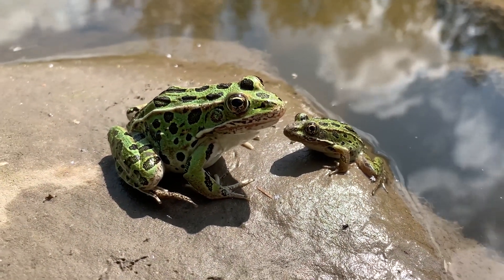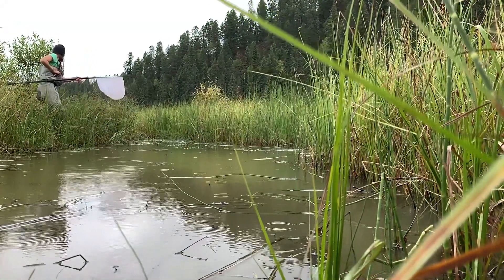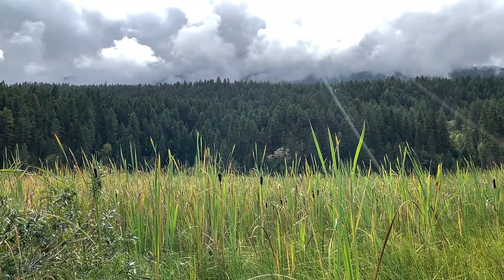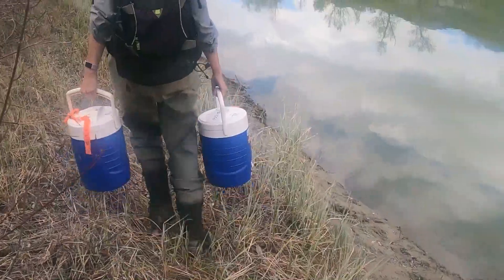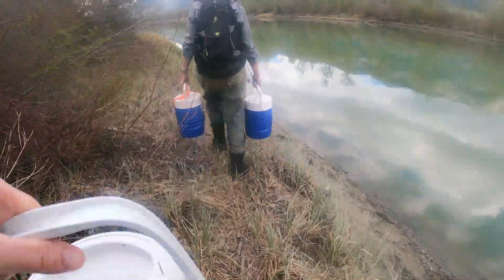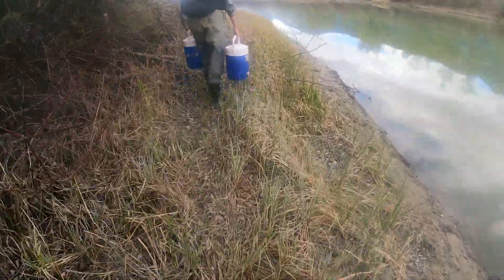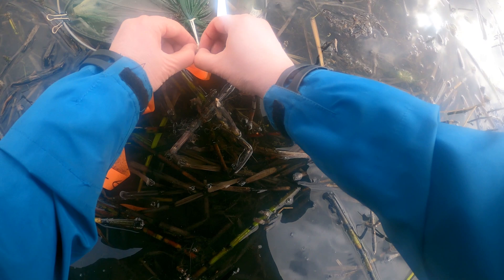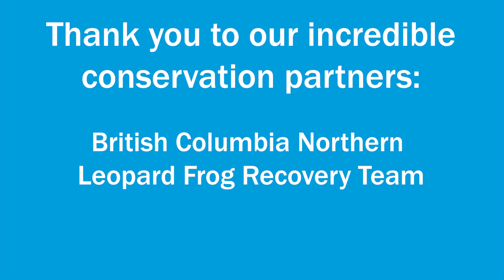Your Daily Dose: Northern leopard frog translocations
In today’s Daily Dose, Conservation Research Population Ecologist Lea takes you on a conservation translocation journey as we move Northern leopard frog eggs and tadpoles from one wild site to another.

Check back daily for more behind the scenes unique Calgary Zoo experiences during our temporary closure. Next up today: Your Daily Dose At Home!